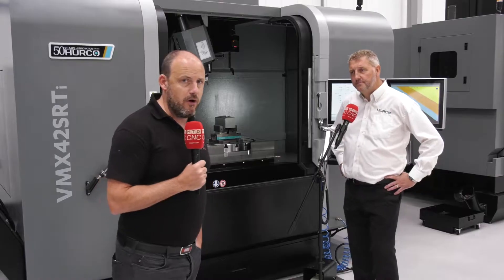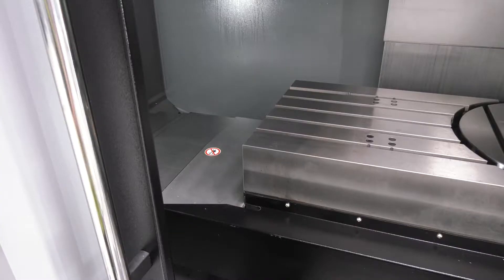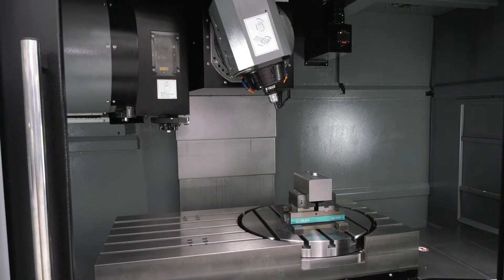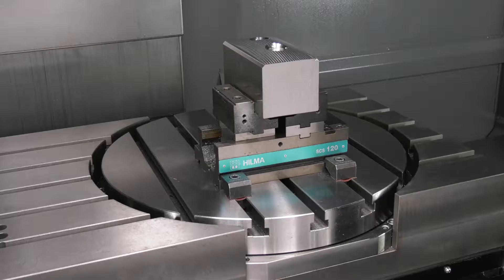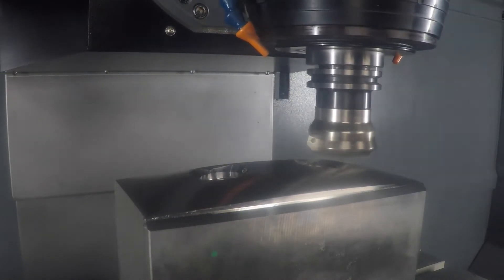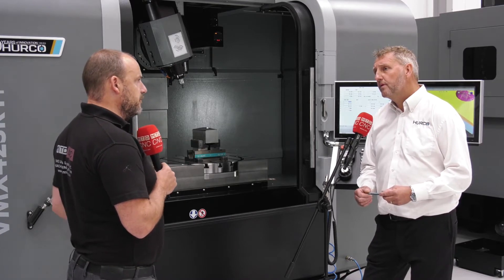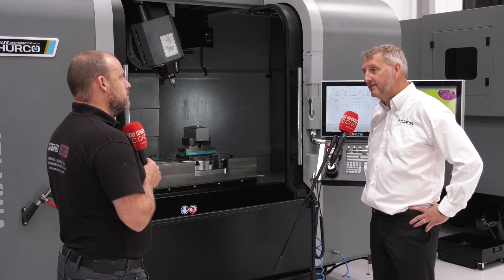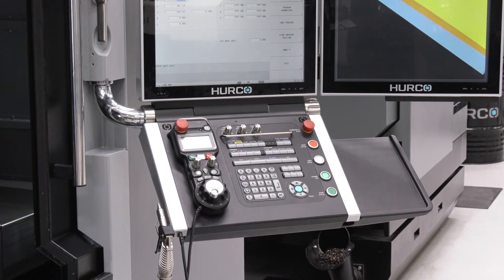Hurco VMX42SRTi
Jon Farthing of Hurco Europe Ltd describes the benefits of the VMX42SRTi